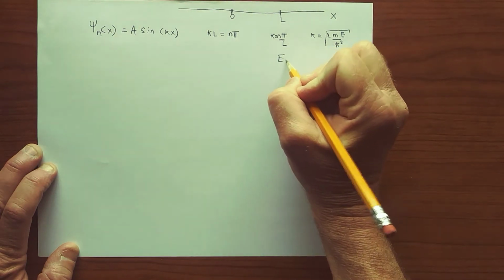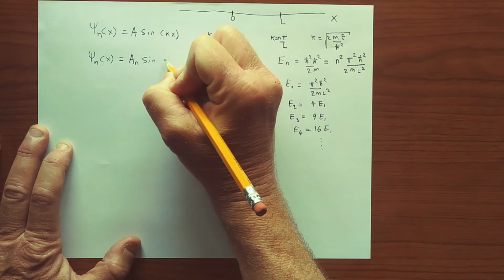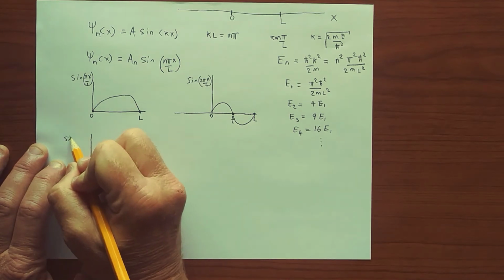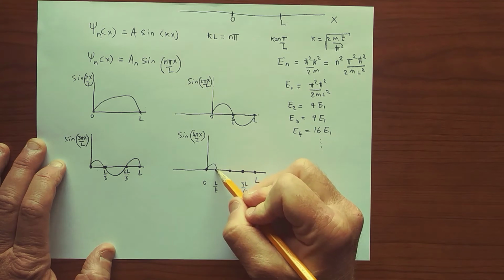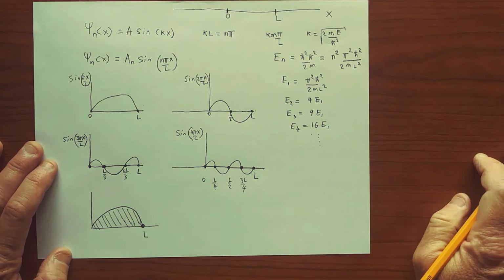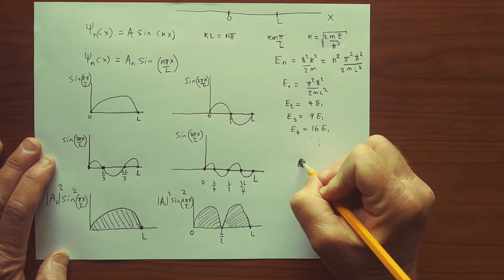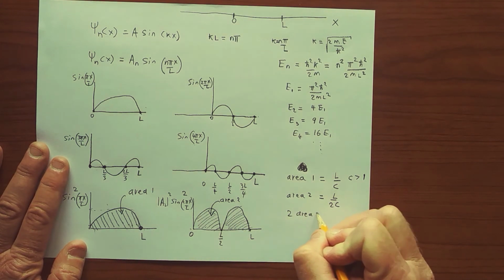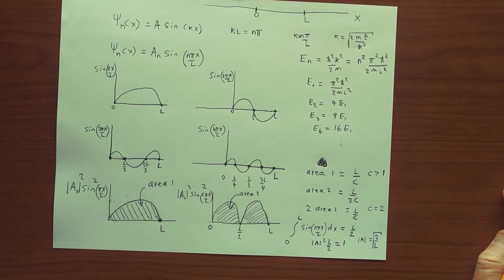Eigenfunction normalization for 1D prison